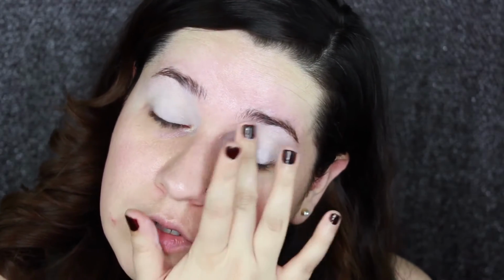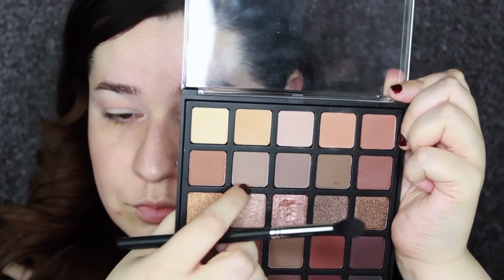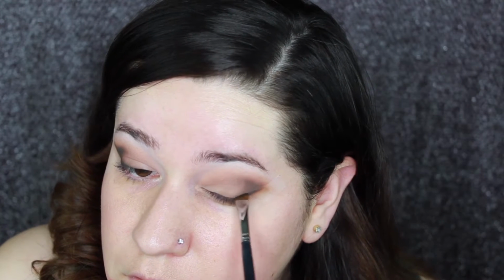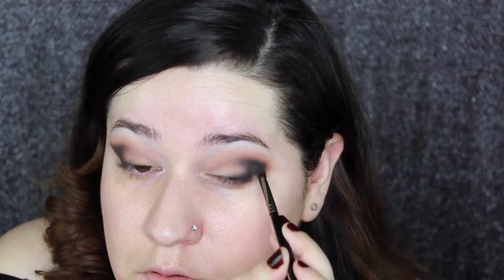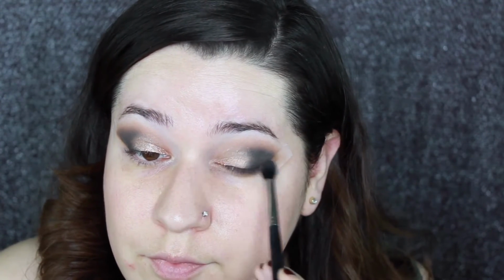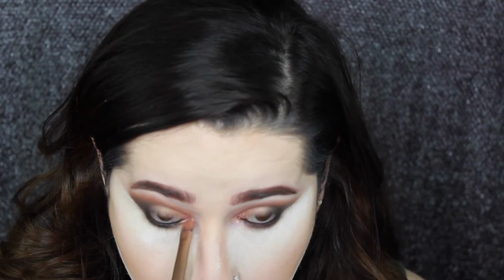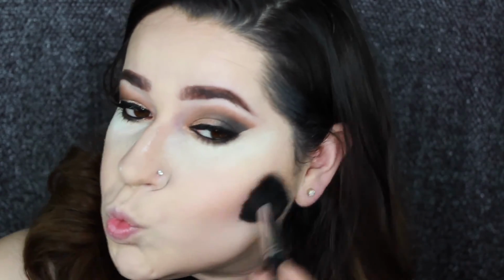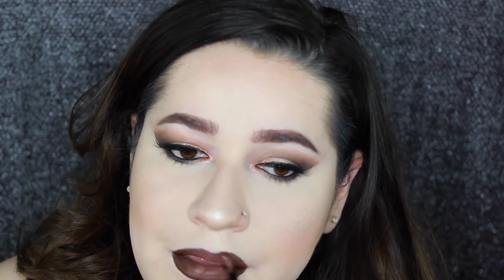Mocha Makeup Tutorial // Morphe Bronzed Mocha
Today's look I created this Mocha Makeup Tutorial with the help of the Morphe bronzed mocha palette! I love the way it came out and I hope you did too!!